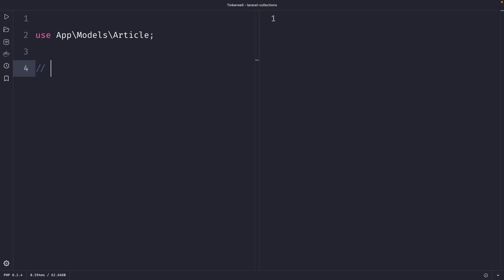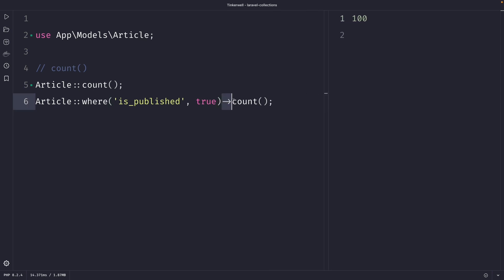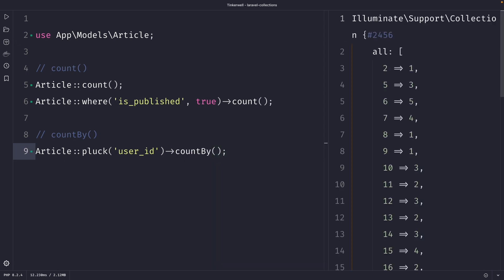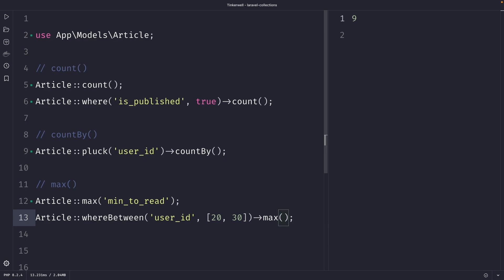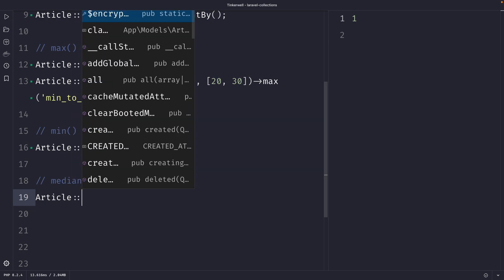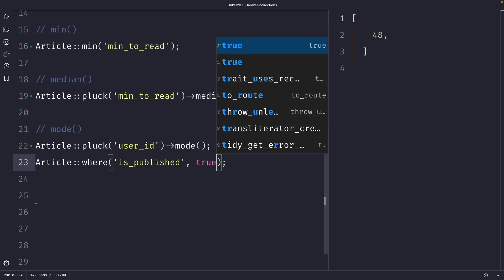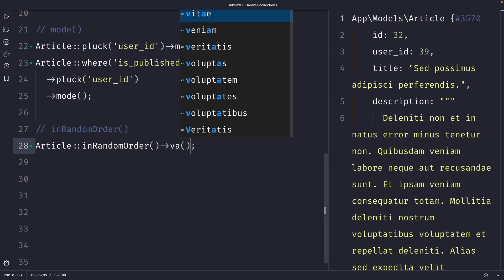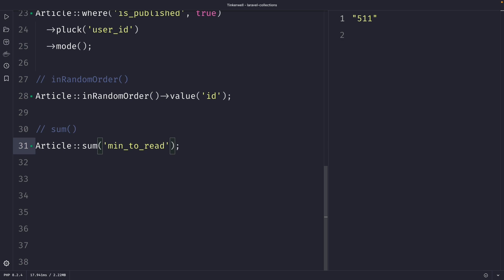Make Working With Numbers in Collections EXTREMELY Easy - Mastering Eloquent & Collection Methods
In this tutorial, we will cover various Eloquent collection methods that can be used when working with numbers. These methods include count(), countBy(), max(), min(), median(), mode(), random(), and sum(). We will also explore how to use these methods in combination with other query builder methods to build more complex queries. By the end of this tutorial, you will have a better understanding of how to work with numbers in Eloquent collections and be able to apply these methods to your own projects.

00:00 - Introduction
01:09 - count()
02:32 - countBy()
03:26 - max()
04:32 - min()
04:57 - median()
05:40 - mode()
06:42 - random()
07:38 - sum()
08:08 - Outro